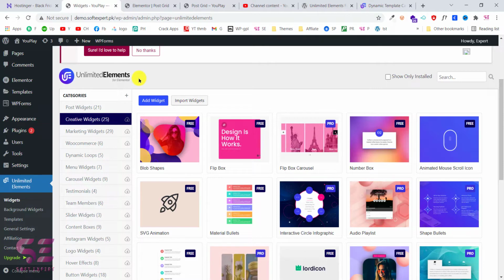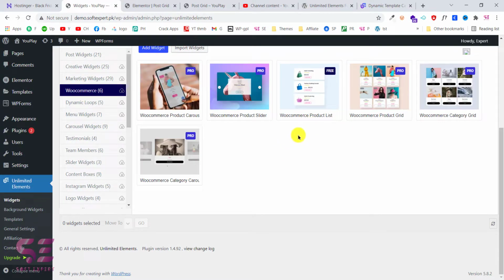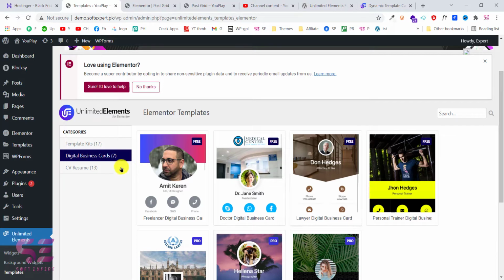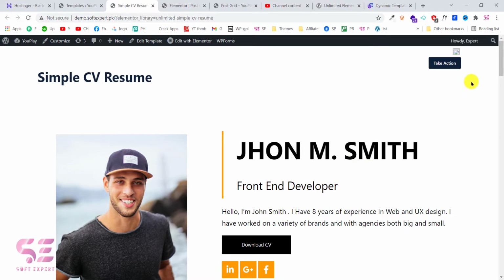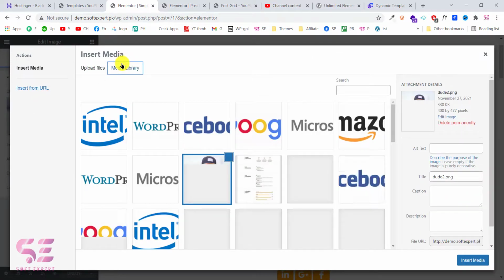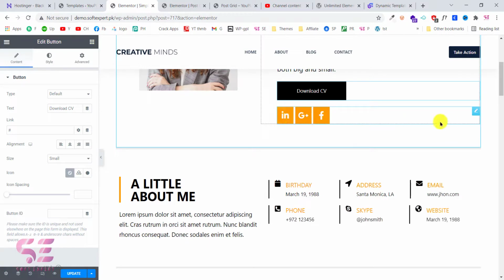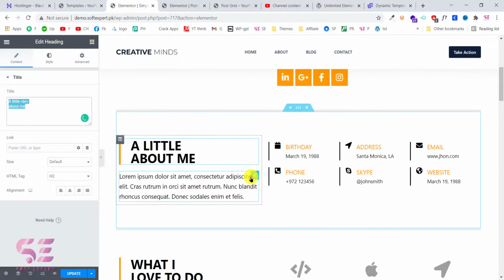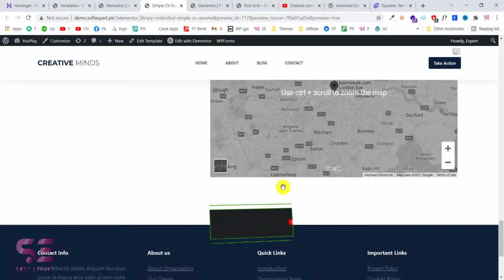Create CV in One Click using Elementor - Free Resume templates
In this video, you will learn how to create a CV or resume in WordPress (Elementor) for free. You can create an eye-catching resume within 5 minutes. A ready-made template for your CV that can be imported with one click.